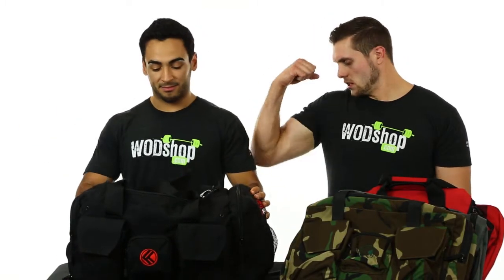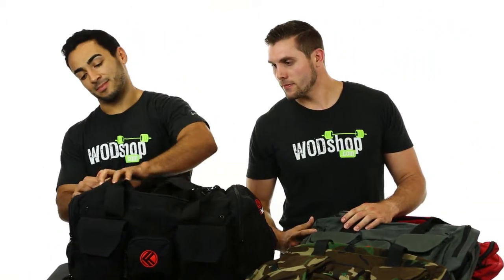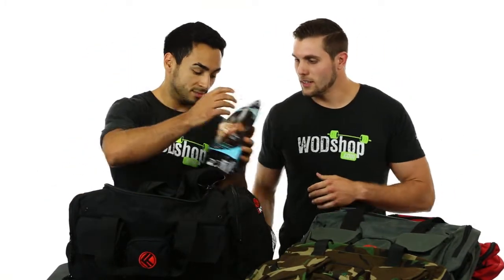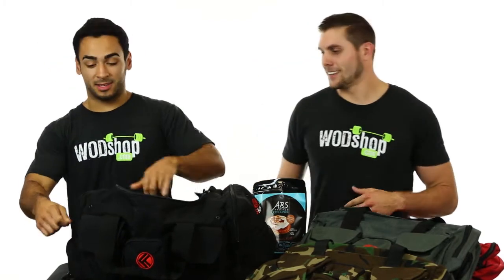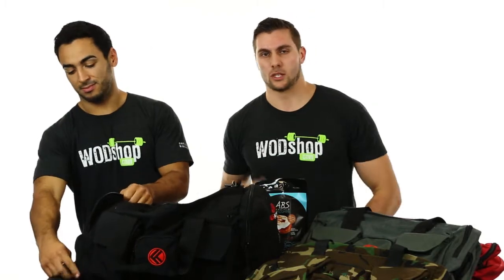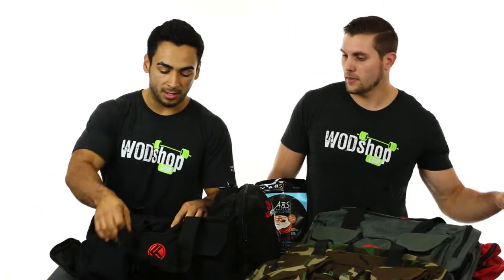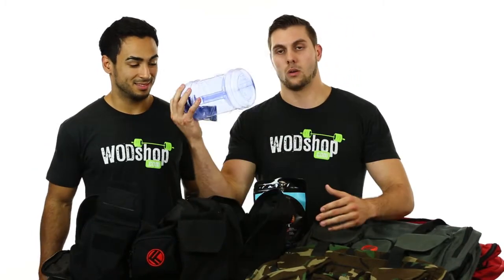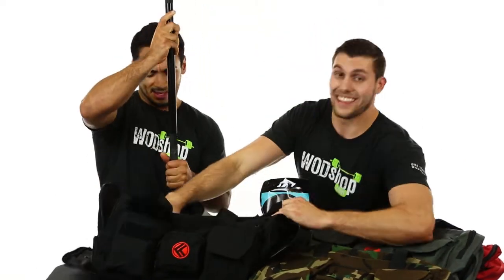King Kong Bag 3.0 - WODshop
This bag fits everything! Stop wasting your valuable time searching through your backpack or inadequate gym bag – Get yourself the King Kong Bag 3.0!